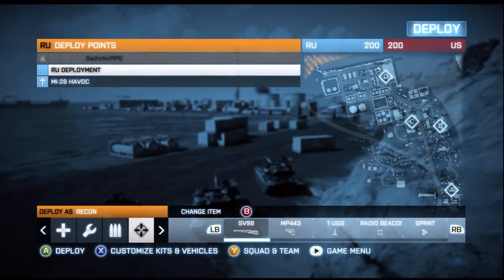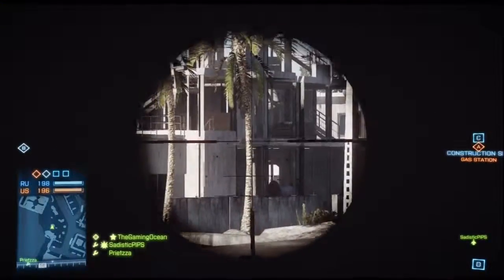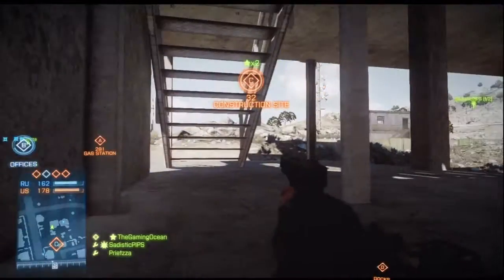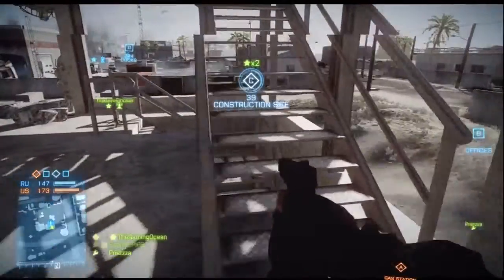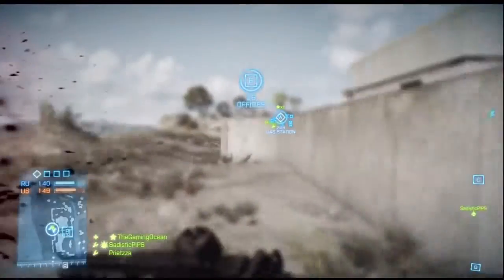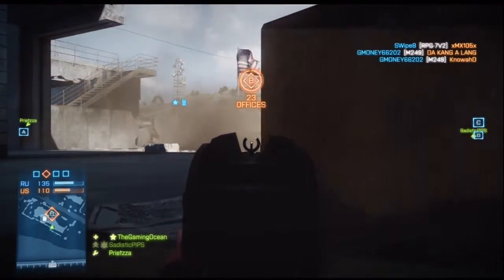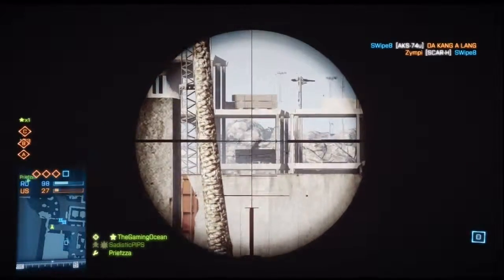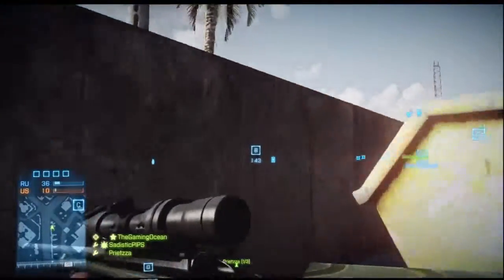Battlefield 3 Conquest Gameplay w/ Commentary - TheGamingOcean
This is the first of, hopefully, many battlefield 3 game play uploads, that include my using recon, and assault classes.

Here is the redstone playlist at the server forums.